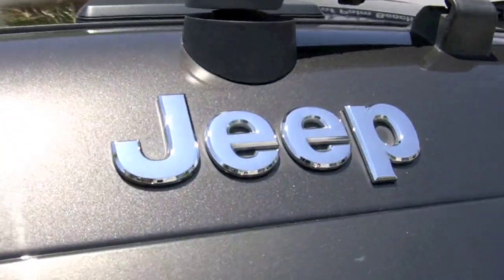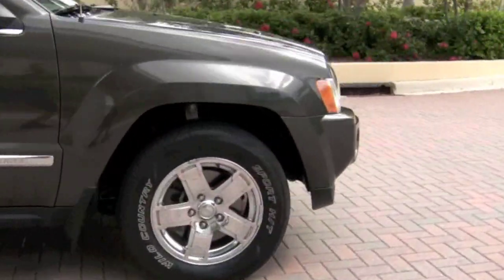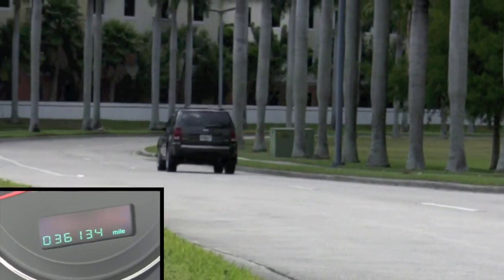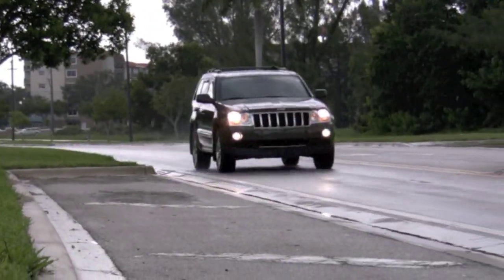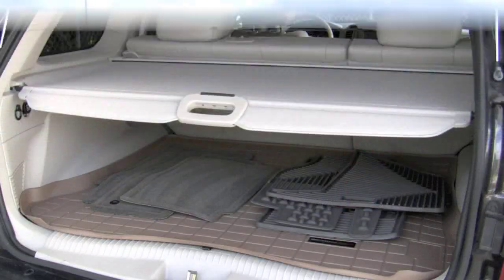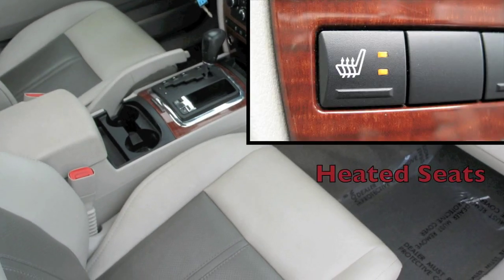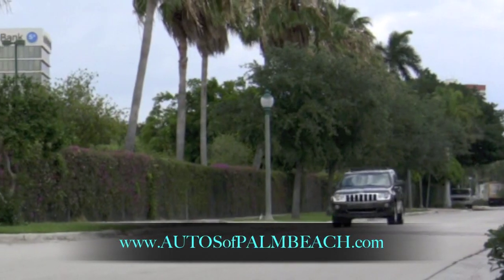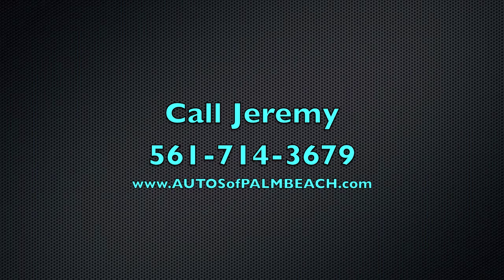2005 Jeep Grand Cherokee 4X4 Limited A2677.mov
You know the name. You've felt the comfort. You've seen the power. Now experience the joy of owning your very own Jeep. Meet your new extremely attractive Brilliant Black Crystal Pearl 2005 Jeep Grand Cherokee Limited 4X4 with Navigation, Heated Seats, and Parking Sensors and just 36,350 miles on it! This supremely designed SUV is one of the most "loaded up" Jeeps you will find! The ride is smooth, comfortable, and quiet. Listen carefully and you can barely hear it running. But with its powerful 5.7L HEMI V8 engine, you'll feel like you're cruising in a rocket. Coupled with the 5-speed Automatic Overdrive transmission, you've got the components that make a world class automobile. Let's get better acquainted with this outstanding SUV.

EXTERIOR:  This muscular Grand Cherokee features a gorgeous BRILLIANT BLACK CRYSTAL PEARL exterior. The color is a true representation of high quality thought and design. The paint is in shiny condition and there are no unsightly dings or scrapes. You can imagine what great shape it is in with its remarkably low 36,350 miles on it. Also, the factory wheels nicely compliment the 17" tires, which are in excellent condition. No matter where you live, the bright sun is a factor. With the deep tinted sunscreen glass, you'll get added protection from the sun's harsh rays. And when the sun isn't out, you'll appreciate the use of the automatic halogen headlights and fog lamps. This vehicle also features fold away power heated mirrors! If you're traveling or moving plenty of baggage, the roof side rails will prove helpful for roof loads. Rain sensing wipers also come on your Jeep Cherokee so your car can be one step ahead of you when it starts to pour! The 325 horsepower 4X4 5.7L HEMI V8 engine is amazingly responsive and powerful. It has enough muscle to make even a hardened car enthusiast raise his eyebrows. With the car's tow hitch coupling with the powerful engine, you can be sure to effortlessly tow even a very demanding load.

INTERIOR: The interior features an attractive color scheme ofMEDIUM SLATE GRAY. The incredibly beautiful leather interior is sumptuous and is in fantastic condition, as is the carpeting. As you sit in the supple leather you begin to feel that you are relaxing in the comforts of your own home. You'll love that the driver and passenger seats are 8-way and 4-way adjustable respectively and heated! Don't call your car's media center a stereo, because it's so much more than that. It is really the command center of your Jeep. It features CD player with MP3 playback as well as AM/FM radio. The Boston Acoustics speakers top the whole system off with superb equalization and sound. Of course, the vehicle has turn-by-turn navigation so you can get easy directions to essentially any destination, or just have maps for wherever you are. With the parking sensors, you can be aware of hard-to-see objects as you reverse and park so that you can avoid needlessly injuring your car.

Our goal is to make sure the overall condition of the car is as close to new as possible. This means a full detail that includes polishing any light scratches and professionally touching up chips. All dings are professionally removed. While our cars are close-to-new, keep in mind that they are pre-owned and may show some signs of wear. We will be more than happy to go over the car panel-by-panel with you on the phone for extra details. Also, think of the great savings you will have with this purchase. The MSRP for this car new a few years ago was around $40,000 with all the great options! Now, just a little while later, you can invest in a pre-owned car in great shape for much less. Please enjoy the many photos and prepare for the great experience of owning this fantastic 2005 Jeep Grand Cherokee Limited 4X4!